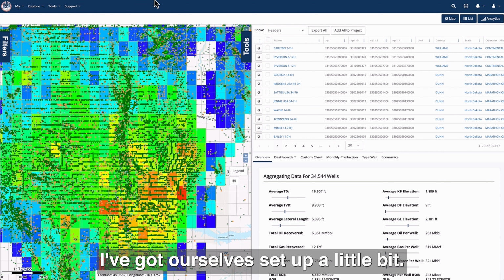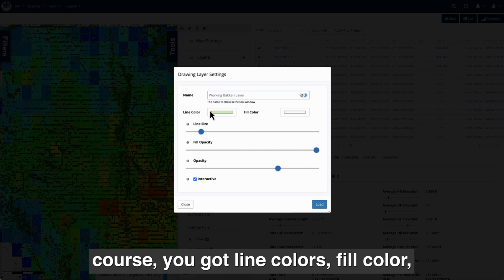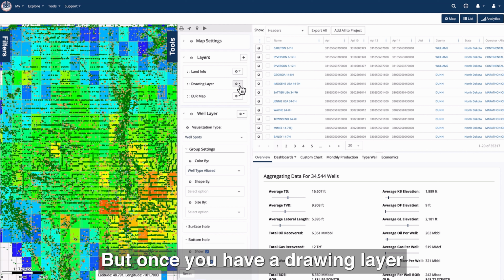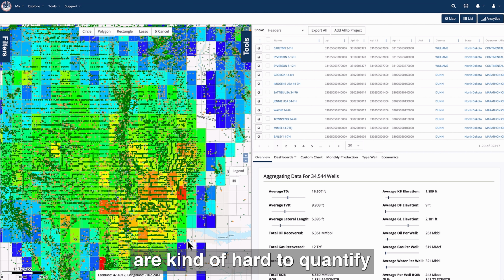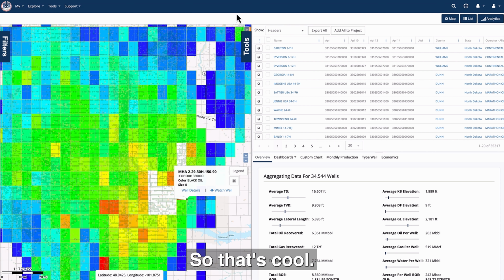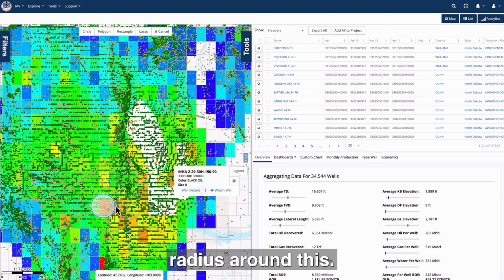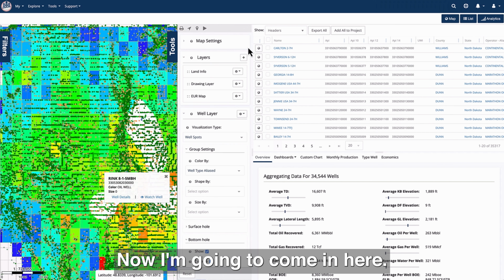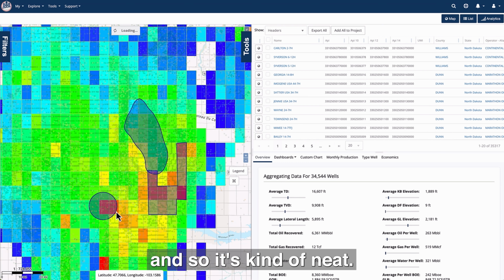WellDatabase - How to make and use drawing layers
Discover how easy it is to navigate and utilize the WellDatabase platform with this step-by-step tutorial. Learn how to access powerful tools, streamline your workflows, and unlock valuable insights in minutes. Simplify your well data management today!"